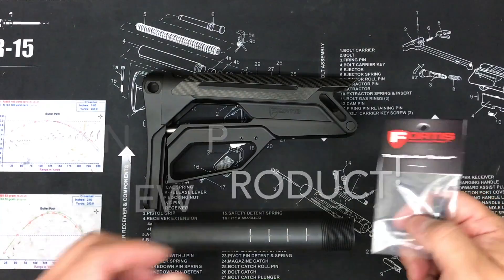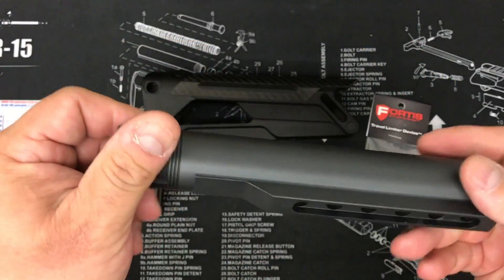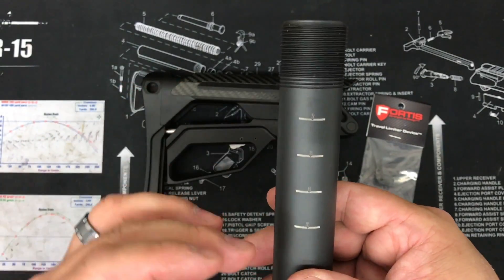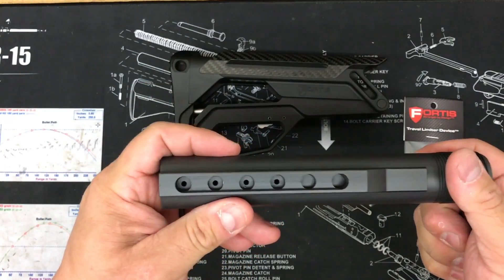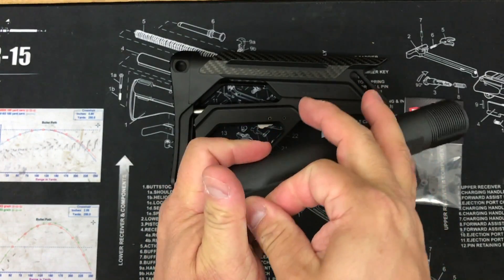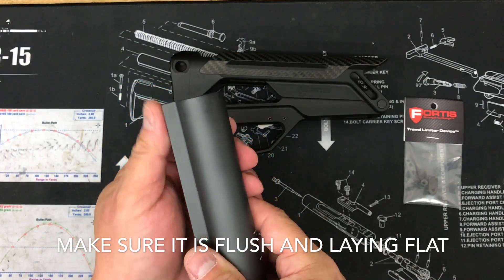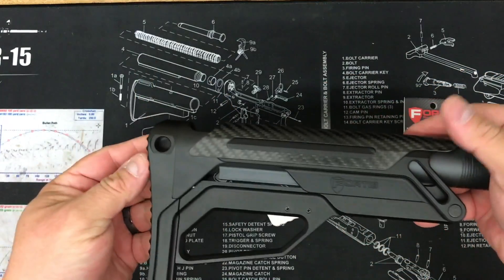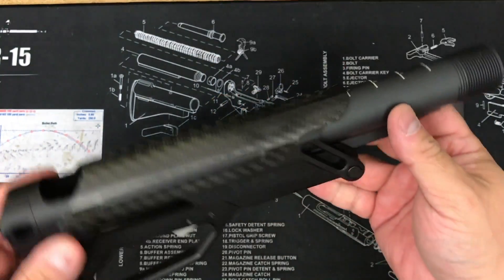FortisMFG - Travel Limiter Device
We came up with a small and simple device you can use on your mil-spec buffer tube. The Travel Limiter Device. The installation is simple:

Take the circular end of the device and press it firm into the position (if your desired position is 4, place the device into the 5th), with the rectangular side facing the upper receiver.

This will eliminate the need to find your desired position. You can simply release the silver trigger, slide your LA™ stock back to the travel limiter device and clamp the lever back into place.